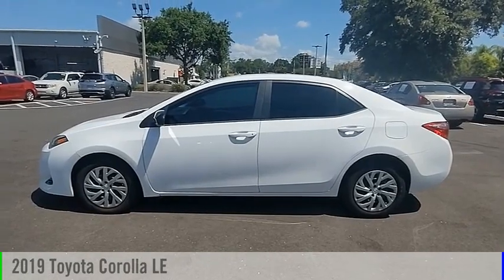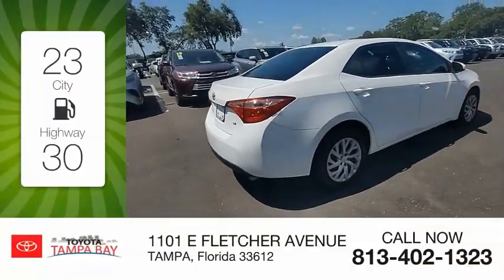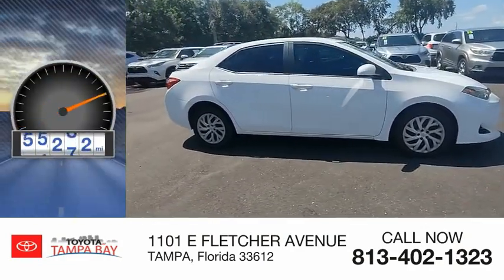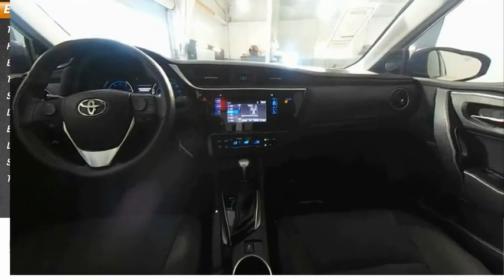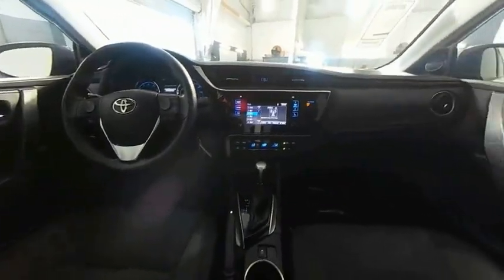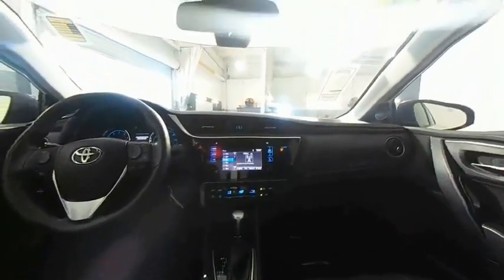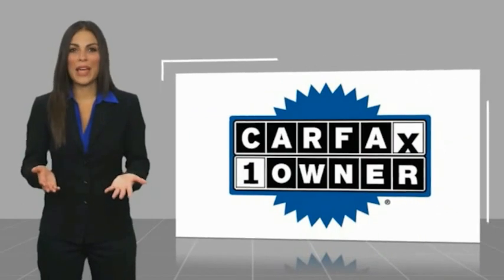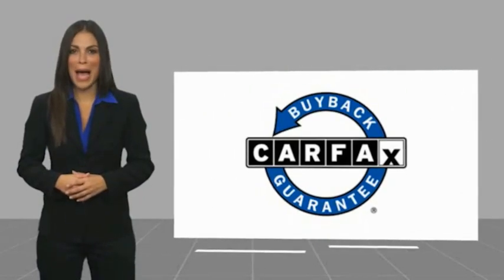2019 Toyota Corolla 142982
2019 Toyota Corolla LE

4D Sedan, 1.8L I4 DOHC, FWD, One Owner Clean Carfax Certified, Clean Carfax Certified, One Owner Carfax Certified, Carfax Certified, Power Seat, ABS brakes, Active Cruise Control, Electronic Stability Control, Heated door mirrors, Illuminated entry, Low tire pressure warning, Remote keyless entry, Traction control. Super White Corolla LE FWD CVT 1.8L I4 DOHCAwards:* 2019 KBB.com Brand Image Awards * 2019 KBB.com Best Resale Value AwardsTOYOTA OF TAMPA BAY ADVANTAGE At Toyota of Tampa Bay, you receive exclusive features and benefits to both enhance and protect your vehicle. From protective coatings for you paint, headlights, and interior surfaces such as surface sanitation to nitrogen tire service and roadside assistance, we provide you the MOST VALUE for your money. GUARANTEED! (See dealer for more details) Toyota of Tampa Bay near Brandon and Wesley Capel is a full-service dealership that offers a wide variety of services to our visitors and guests. Just one visit and you'll see just how dedicated we are to your complete satisfaction. We have a friendly and knowledgeable staff ready to help you every step of the way. Whether it's sales, service, body shop or financing, you'll always get the attention you deserve from Toyota of Tampa Bay. We are located at 1101 E Fletcher Ave Tampa, FL 33612. Fast, Friendly, Fair & Fun! Final vehicle sale price subject to safety inspection costs, certification costs and repair order costs. All offers are mutually exclusive. All vehicles subject to prior sale. See dealer for complete details.